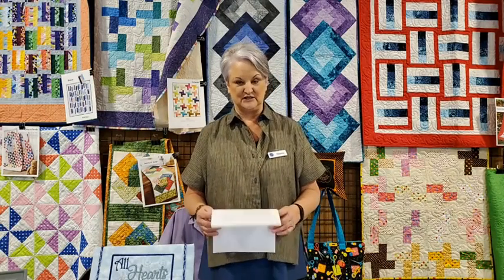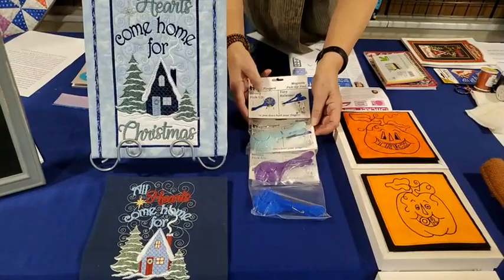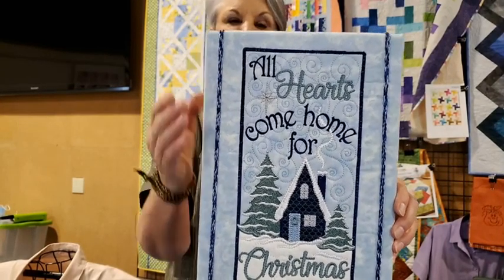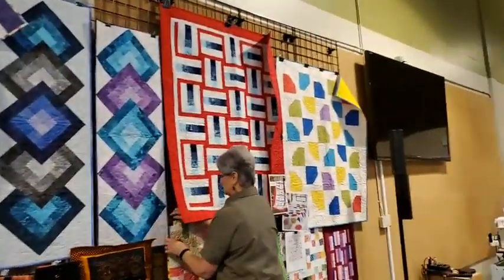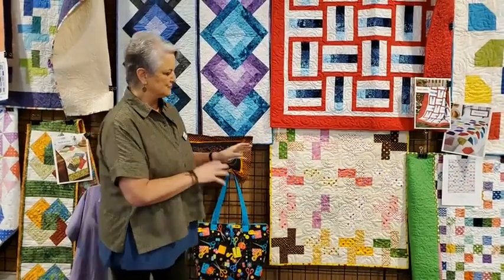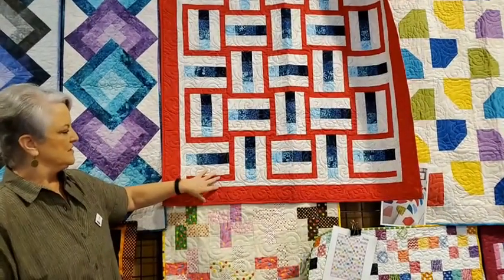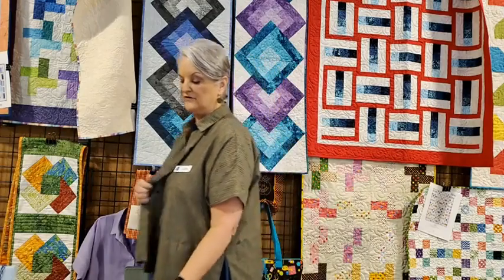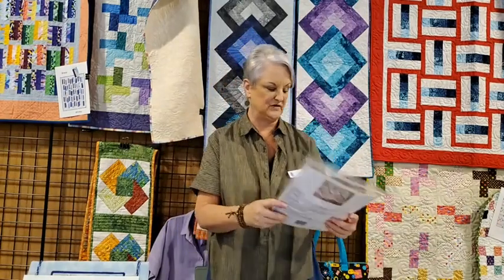September 2021 Sew Fun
To learn more and purchase the products featured in this video, go